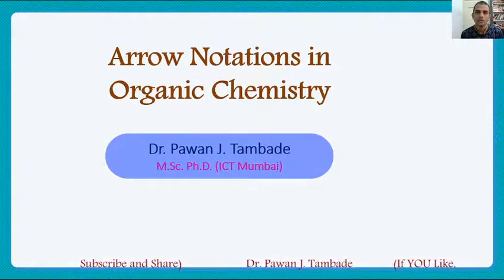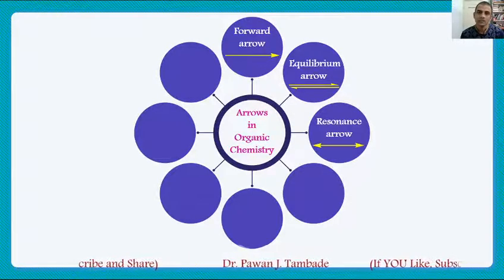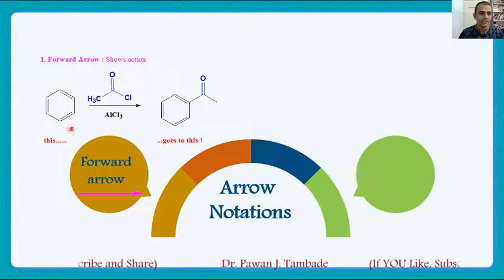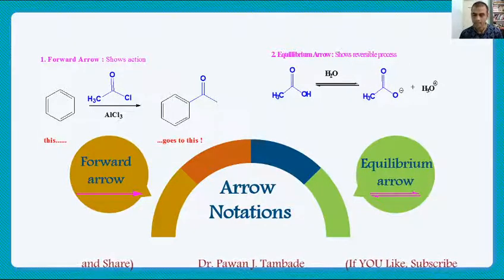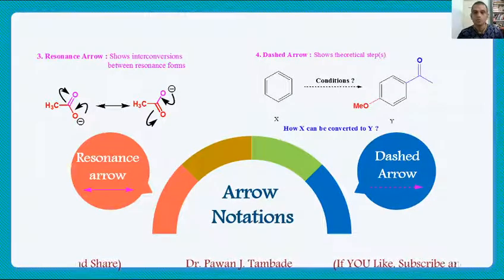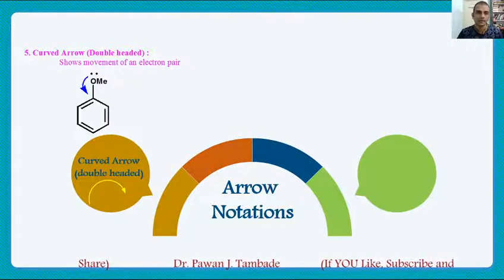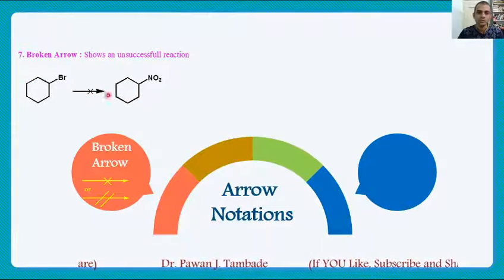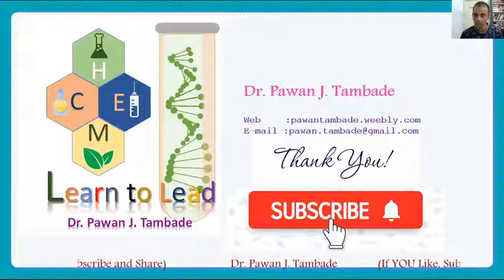arrow notations in org chem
In this video lecture various arrow notations commonly we use in organic chemistry are discussed.